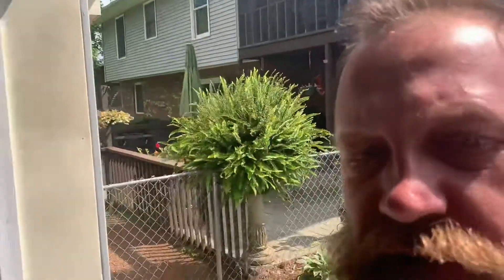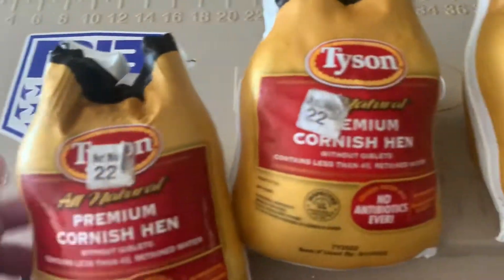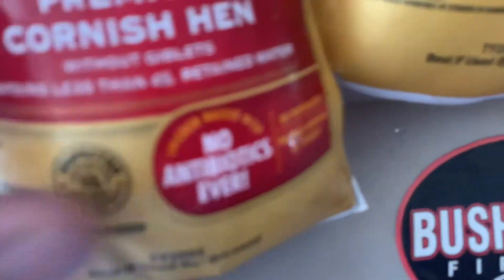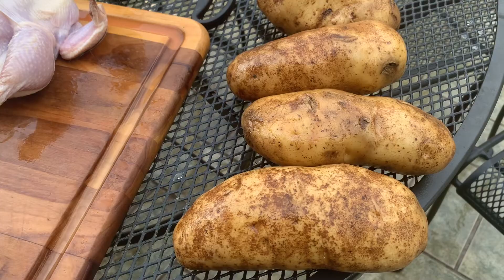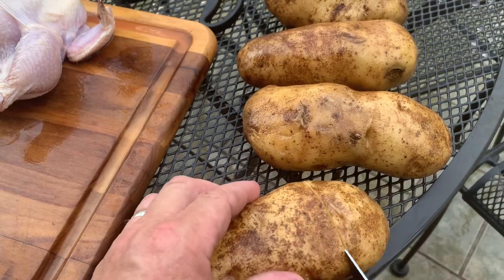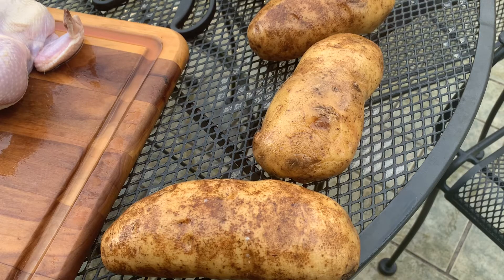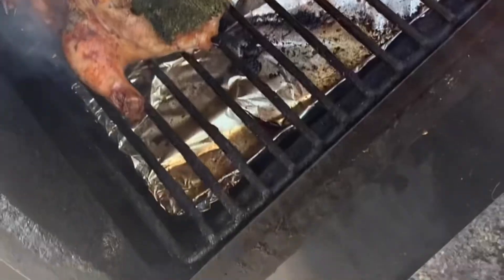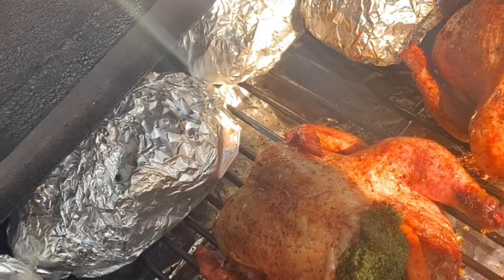How To Cook The Best Cornish Hen On A Traeger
Delicious 22oz Cornish game hens cooked perfectly on a Traeger grill with veggies for a very impressive complete meal!